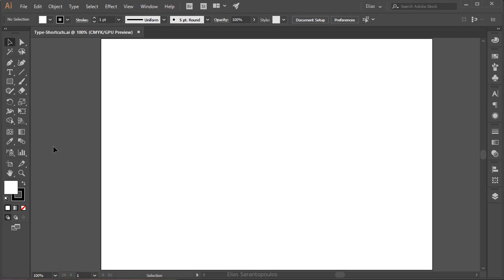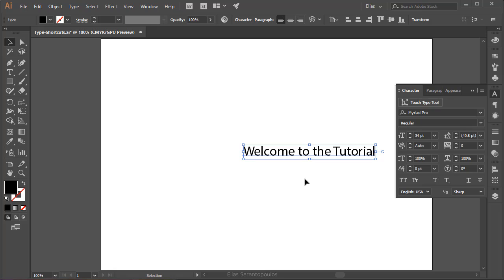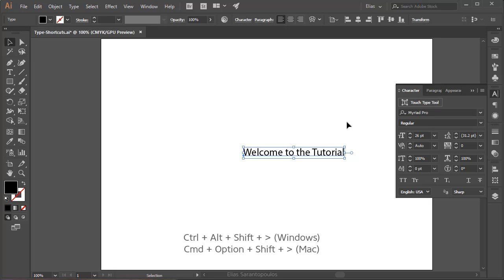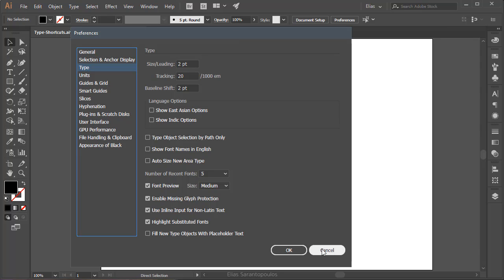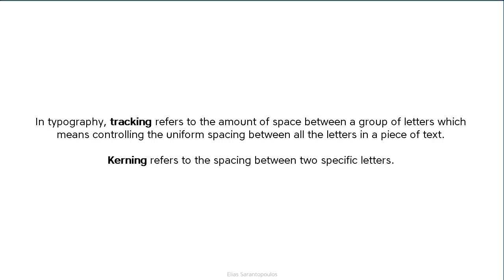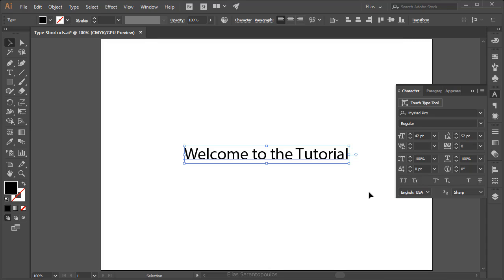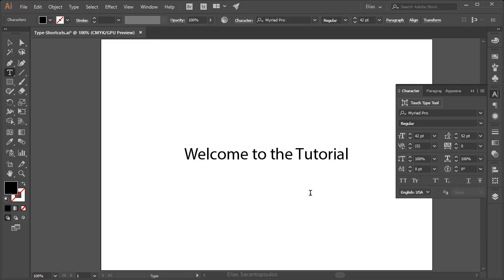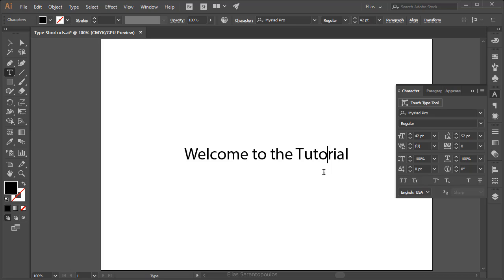Adobe Illustrator Type Shortcuts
Learn about the Adobe Illustrator type shortcuts to help you modify basic character formatting such as type size, leading, tracking & kerning, baseline shift, align and justify text.

Illustrator Type Shortcuts

Increase Type Size in Adobe Illustrator
▶ Ctrl + Shift + Right Angle Bracket (Windows)
▶ Cmd + Shift + Right Angle Bracket (Mac)

Decrease Type Size in Adobe Illustrator
▶ Ctrl + Shift + Left angle bracket (Windows)
▶ Cmd + Shift + Left angle bracket (Mac)

Increase Type Size by 10 Points
▶ Ctrl + Alt + Shift + Right angle bracket (Windows)
▶ Cmd + Option + Shift + Right angle bracket  (Mac)

What is Leading in Typography
Leading is the amount of vertical space between lines of text and the increments are the same as the font size we set inside the Preferences panel.

Increase Leading in Adobe Illustrator
▶ Alt + Down Arrow Key (Windows)
▶ Opt + Down Arrow Key (Mac)

Decrease Leading in Adobe Illustrator
▶ Alt + Up Arrow Key (Windows)
▶ Opt + Up Arrow Key (Mac)

What is Tracking & Kerning in Typography
In typography, tracking refers to the amount of space between a group of letters which means controlling the uniform spacing between all the letters in a piece of text. Kerning refers to the spacing between two specific letters.

To change the tracking for an entire group of letters, first select the letters you want to change.

Increase Tracking  in Adobe Illustrator
▶ Ctrl + Shift + Right bracket (Windows)
▶ Cmd + Shift + Right bracket (Mac)

Decrease Tracking  in Adobe Illustrator
▶ Ctrl + Shift + Left bracket (Windows)
▶ Cmd + Shift + Left bracket (Mac)

Reset Tracking to Zero (0)
▶ Ctrl + Alt + Q (Windows)
▶ Cmd + Option + Q (Mac)

What is Kerning in Typography
For the Kerning I am going to place the cursor in between two letters.

Loosen the kerning and give character breathing room

Bring Two Type Characters Closer

Reset Kerning to Zero (0)

What is Baseline Shift in Typography
Use Baseline Shift to move selected characters up or down relative to the baseline of the surrounding text.

Increase Baseline Shift in Adobe Illustrator
▶ Alt + Shift + Up Arrow (Windows)
▶ Option + Shift + Up Arrow (Mac)

Decrease Baseline Shift in Adobe Illustrator
▶ Alt + Shift + Down Arrow (Windows)
▶ Option + Shift + Down Arrow (Mac)

Align Text in Adobe Illustrator
The most commonly used text modifications keyboard shortcuts are the ones that align text left, right, or center.

Align Text Left in Adobe Illustrator
▶ Ctrl + Shift + L (Windows)
▶ Cmd + Shift + L (Mac)

Align Type Right
▶ Ctrl + Shift + R (Windows)
▶ Cmd + Shift + R (Mac)

Align Type Center
▶ Ctrl + Shift + C (Windows)
▶ Cmd + Shift + C (Mac)

Justify Text in Adobe Illustrator
Text is justified when it is aligned with both edges. You can justify all text in a paragraph either including or excluding the last line.

Justify Text with Last Line Flushed to the Left
▶ Ctrl + Shift + J (Windows)
▶ Cmd + Shift + J (Mac)

Justify Text with all Edges Flushed and the Last Line to Be Spaced All the Way Across.
▶ Ctrl + Shift + F (Windows)
▶ Cmd + Shift + F (Mac)

Flickr!